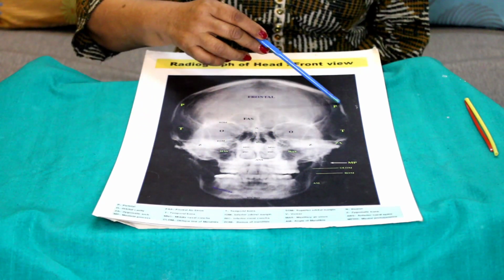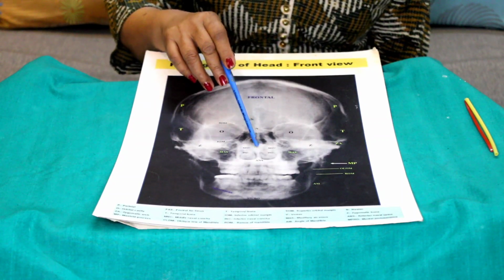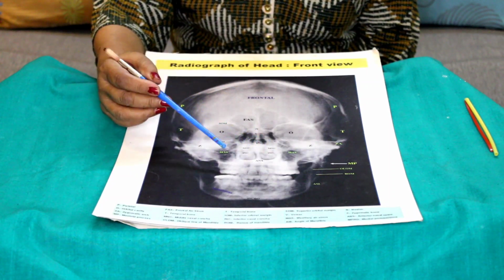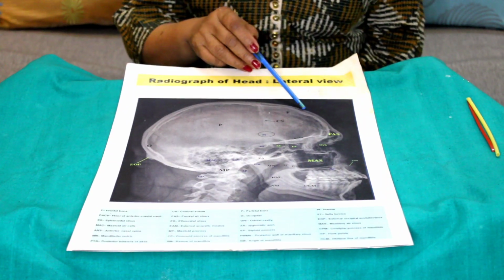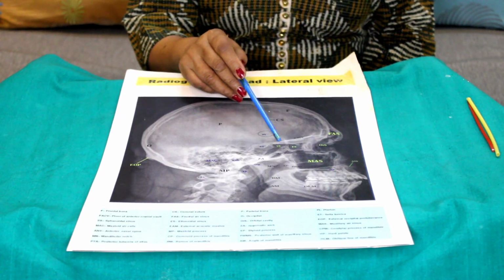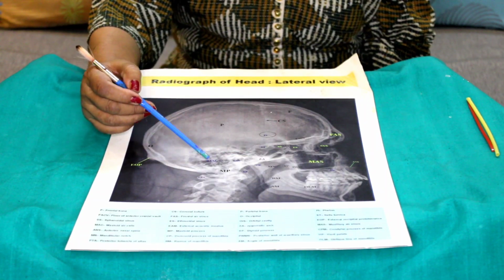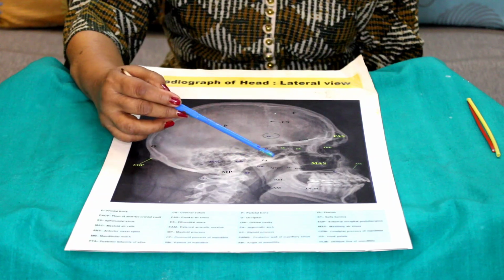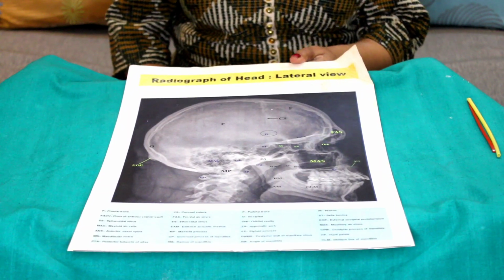X-Ray of Skull | Quick revision | Dr.(Prof) Sibani Mazumdar